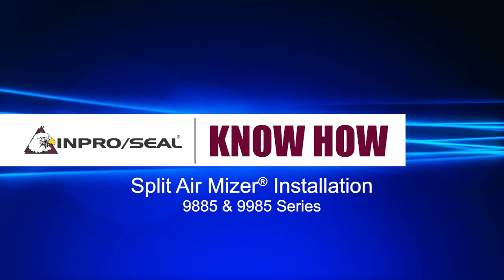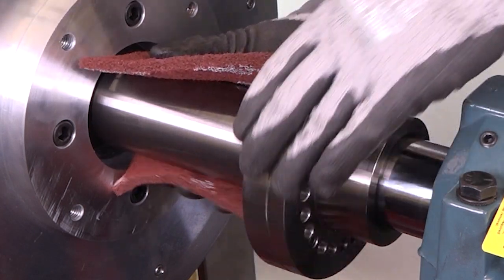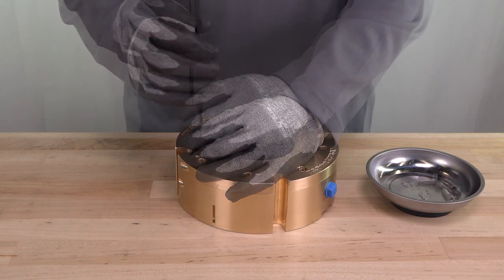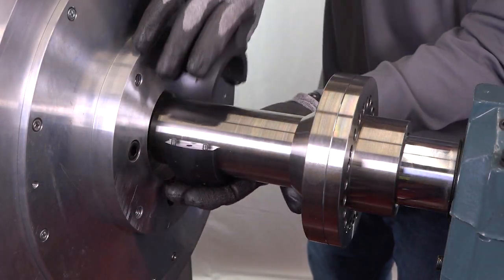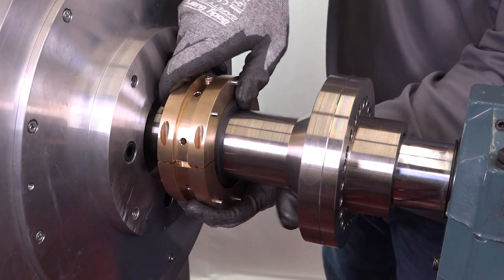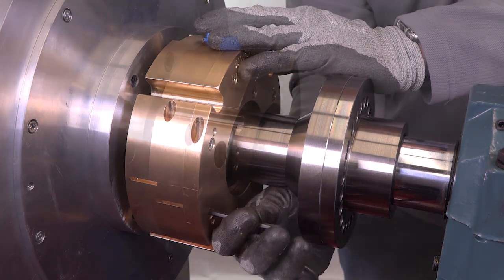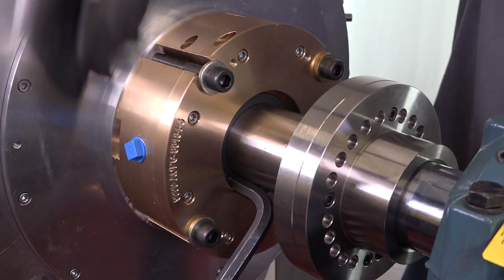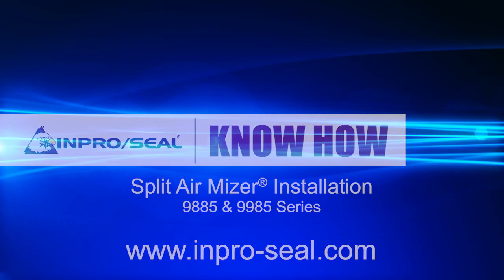Inpro/Seal Split Air Mizer Installation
This video walks you through how to install a split Inpro/Seal Air Mizer on standard processing equipment.